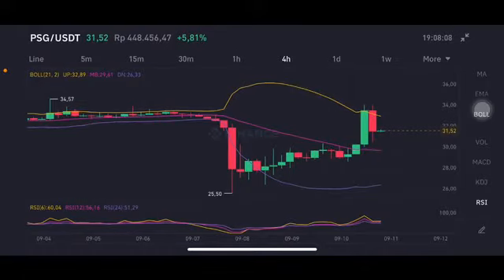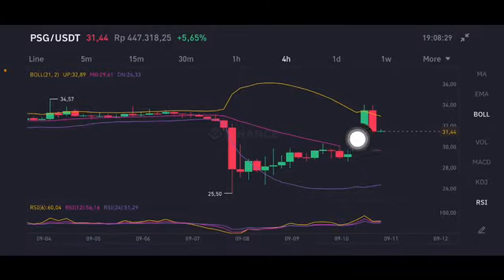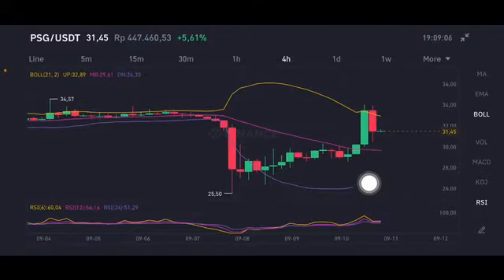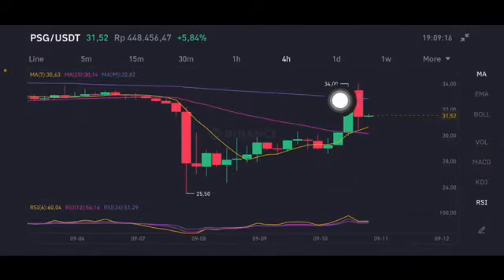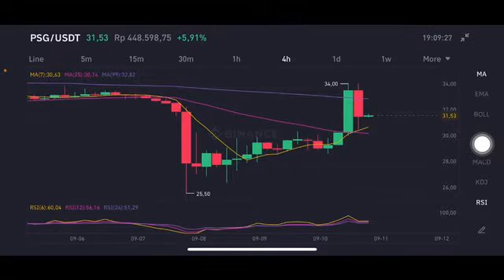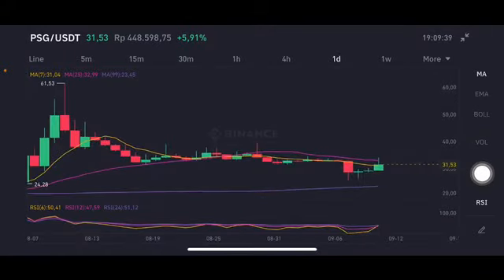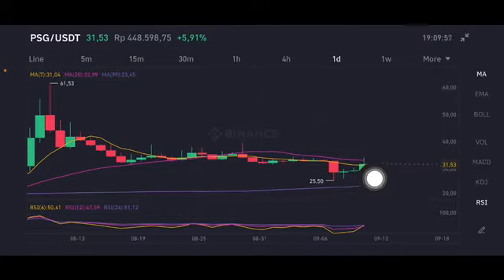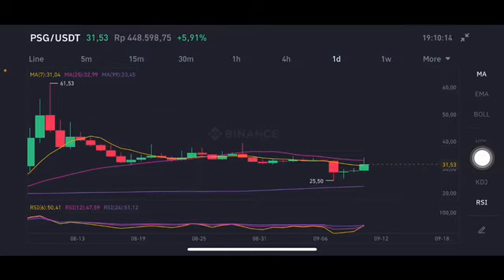PSG TOKEN PRICE PREDICTION | PSG TOKEN BINANCE | PSG MESSI